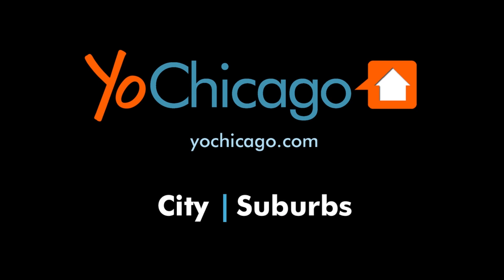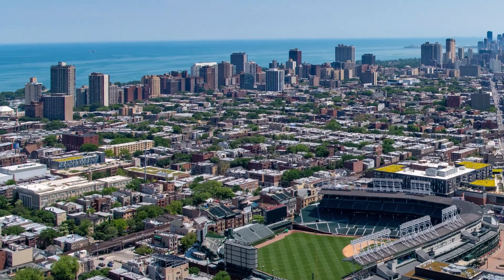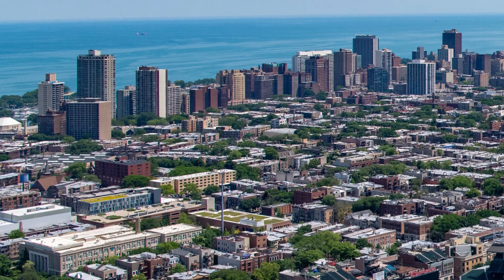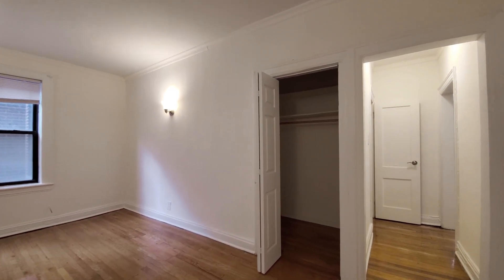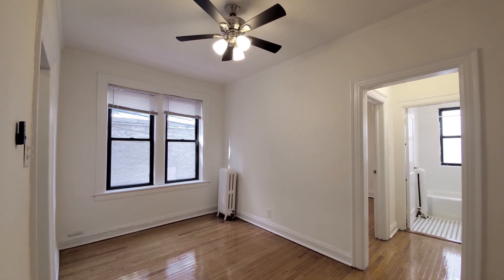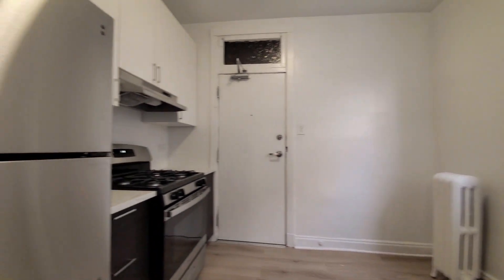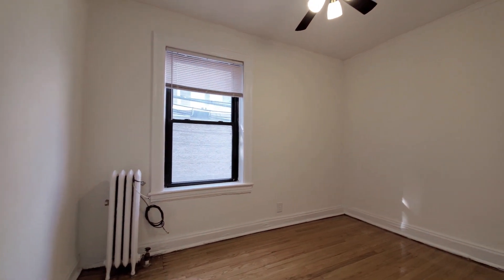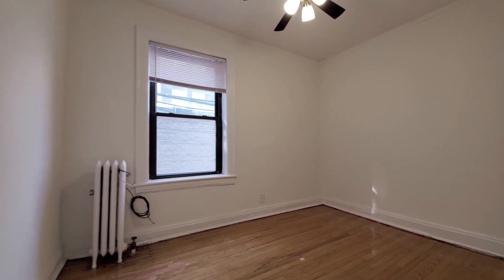A Lakeview East 1-bedroom #22 in a pet-friendly vintage courtyard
632 W Addison is a pet-friendly vintage courtyard steps from the miles-long strip of bars, restaurants, shops and outdoor cafés along Broadway, and a short walk from Wrigley Field. The building has a private dog park.

Studio, 1- and 2-bedroom apartments have hardwood floors and updated kitchens and baths.

Join YoChicago in this sponsored video for a walk through one of the apartments.

Planned Property owns and manages more than 3,500 apartments in prime locations in River North, Old Town, the Gold Coast, Lincoln Park and Lakeview.